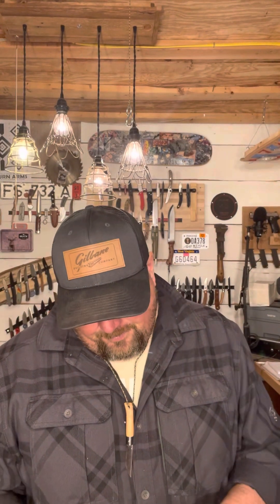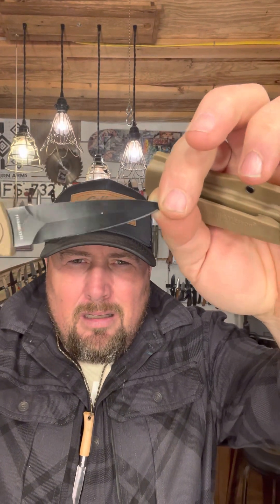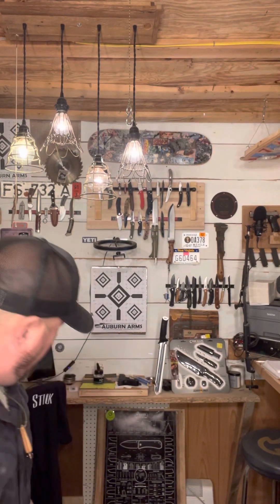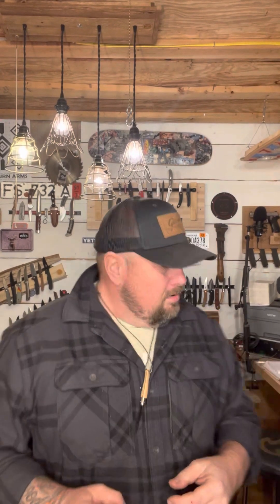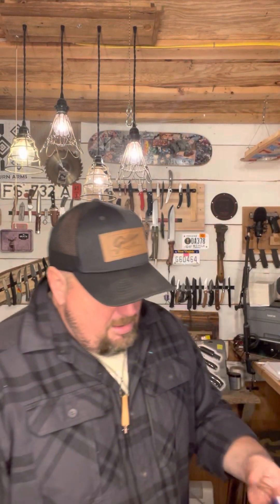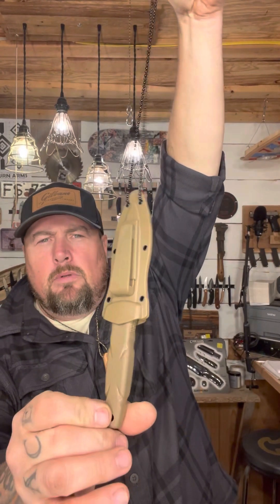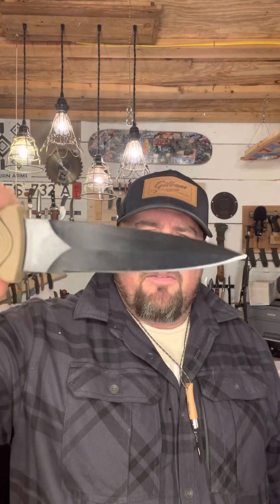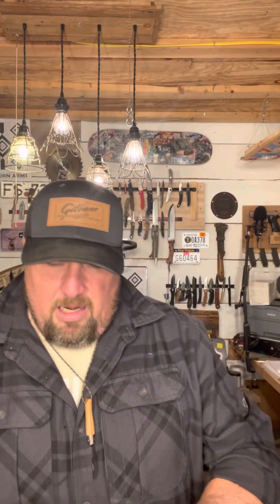Smith and Wesson boot knife review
Okay knife that could’ve been great with better materials and some thought…